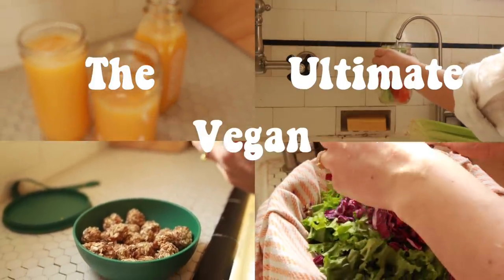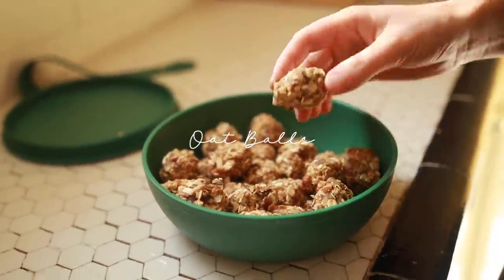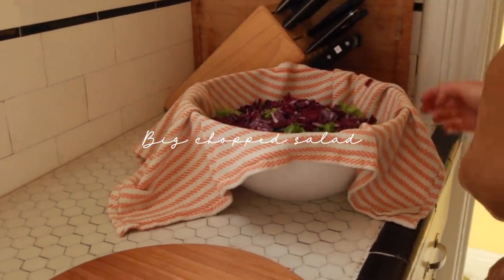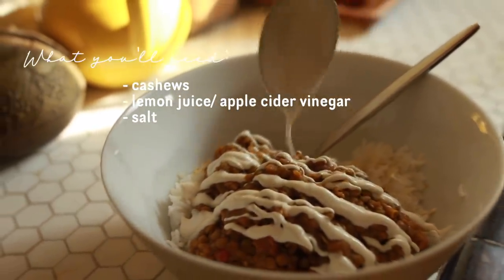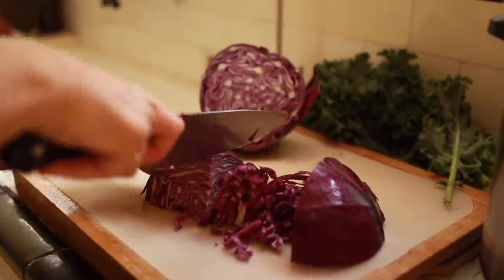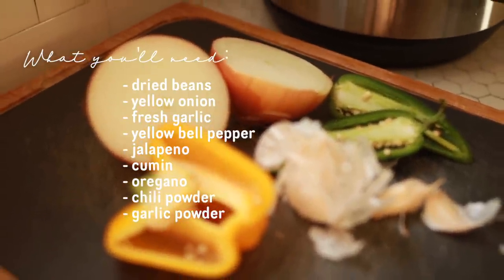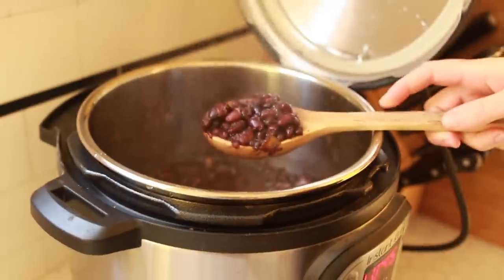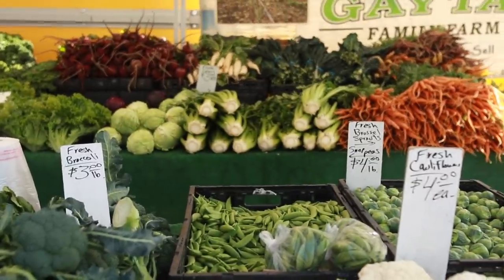THE ULTIMATE VEGAN MEAL PREP (healthy, energizing food)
Click here for a FREE VEGAN MASTERCLASS on how to make your vegan lifestyle sustainable and effortless.

Here is the link to my ebook where you can find the BBQ Tempeh Wrap with cilantro cream sauce + Cheesy Polenta with Red Bisque which are both featured in this video!

Ingredients list:
Orange juice: big bag of oranges

Oat balls: oats, dates, coconut flakes, seeds + nuts, nut butter, cinnamon

Chopped veggies: carrots + celery

Big tossed salad: greens, purple cabbage + fresh veggies

Tahini lemon dressing: tahini, lemon juice, water, maple syrup, salt

Everything sauce: cashews, lemon juice/apple cider vinegar, salt

Beans: dried beans, yellow onion, fresh garlic, yellow bell peppers, jalapeno, cumin, oregano, chili powder, garlic powder

"Hey, Hannah, what's the music in your video?" I got it on Music Bed. Here, sign up for your free account!